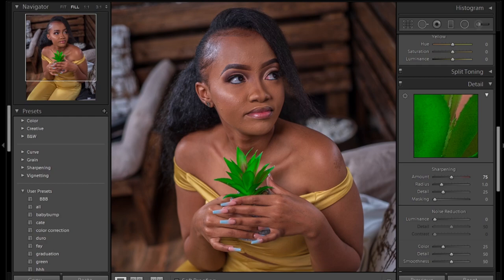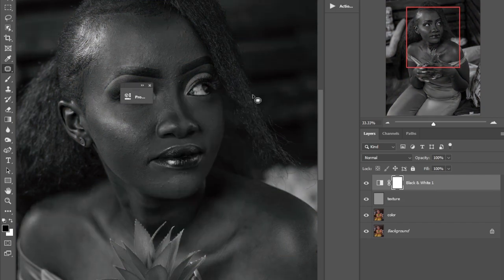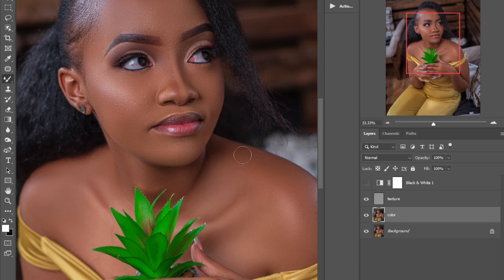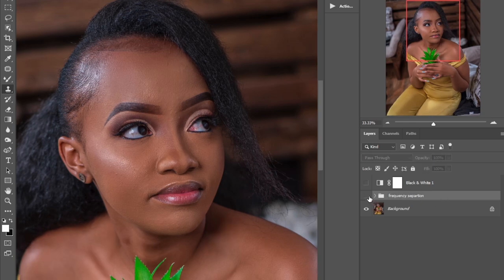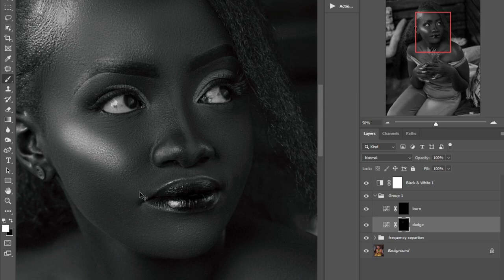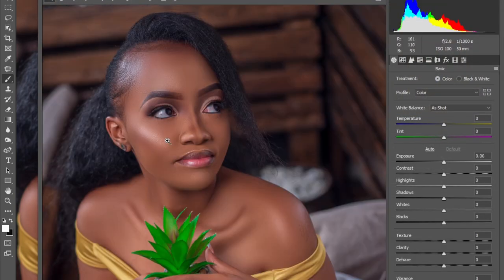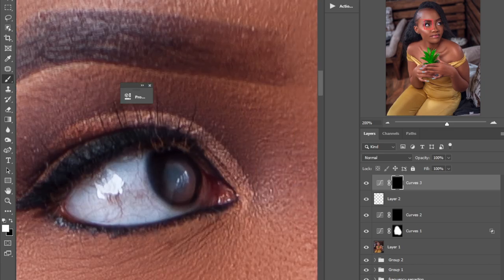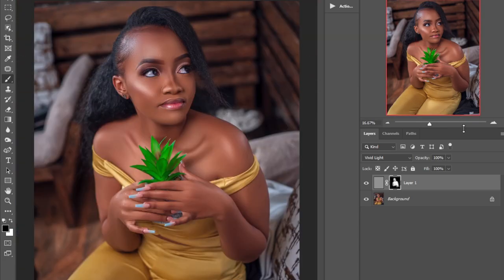Frequency Separation In photoshop! (easiest way to do frequency separation)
this is a a video to show how to easily do frequency separation in photoshop plus addition full edit